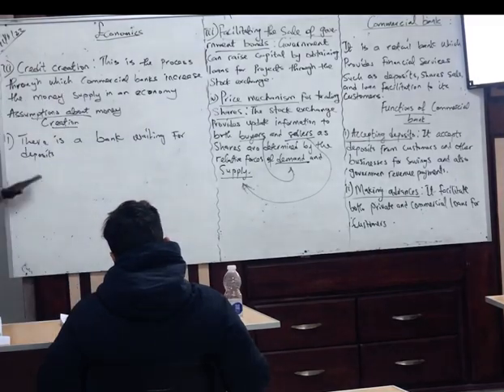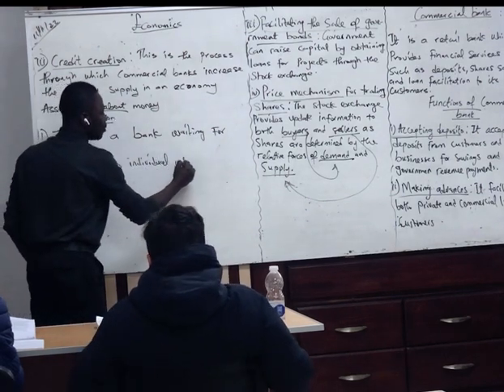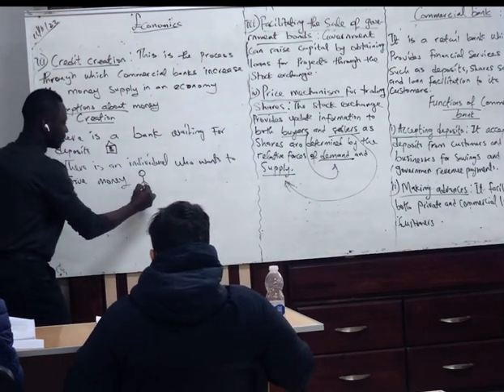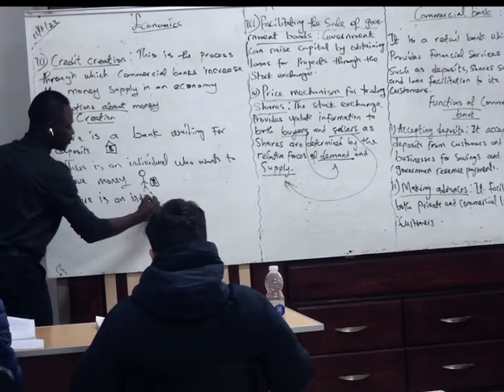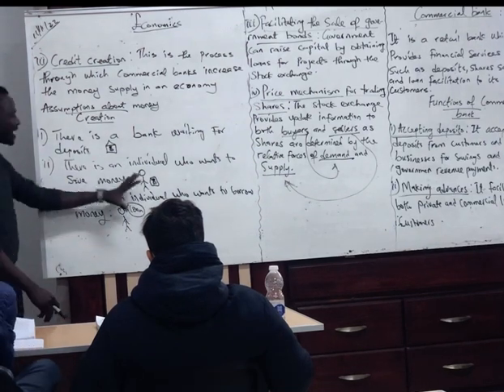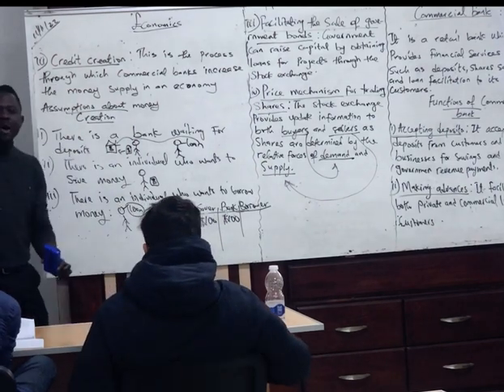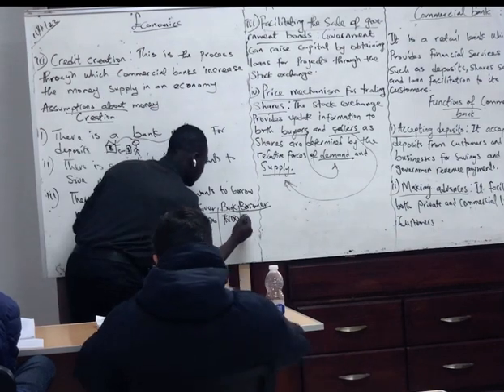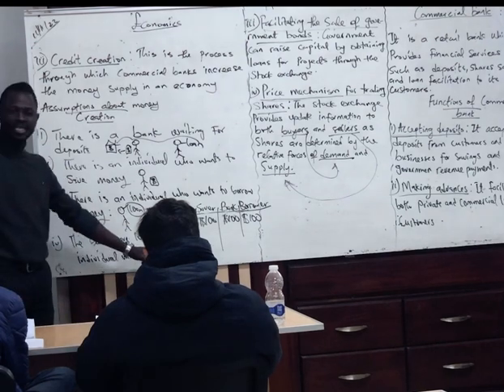Economics (money creation)